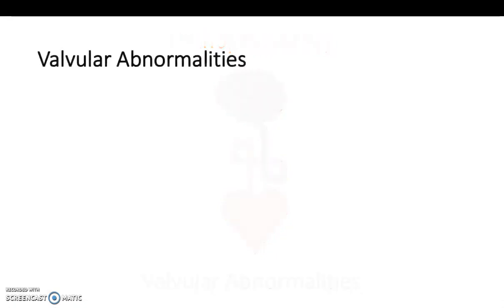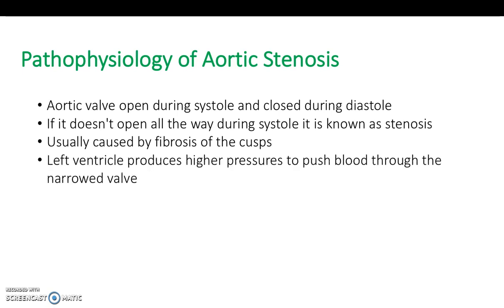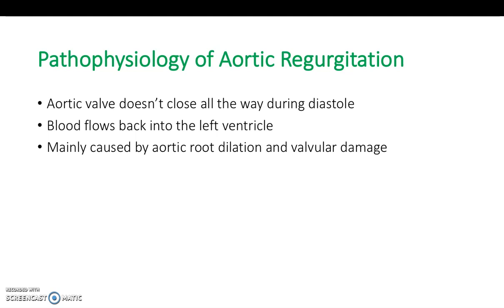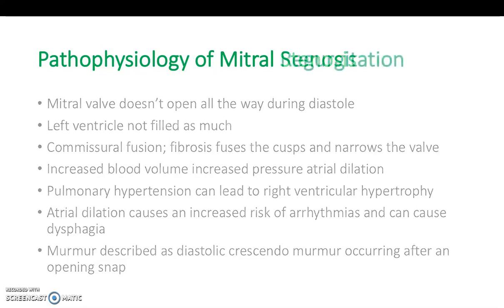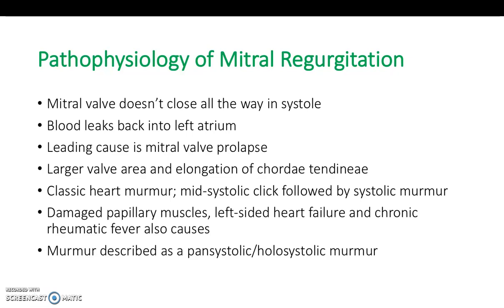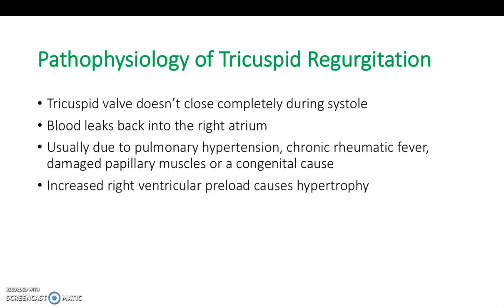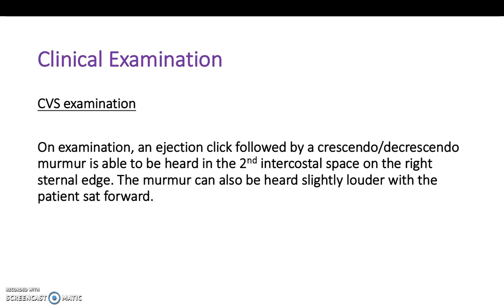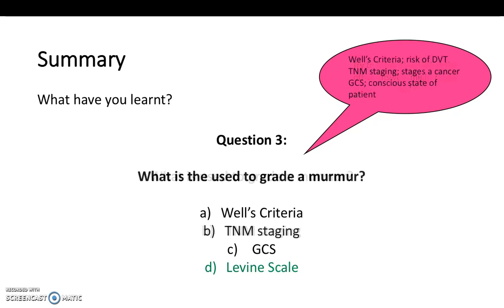Valvular Abnormalities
An in depth look at valvular abnormalities from the cardiovascular system...

This video covers:

Introduction & MCQ's
What is stenosis/regurgitation?
Signs and symptoms
Aortic (St & Reg)
Mitral (St & Reg)
Tricuspid (St & Reg)
Pulmonary (St & Reg)
OSCE tips/Clinical examination

With thanks to Millie Holding for her production of this video